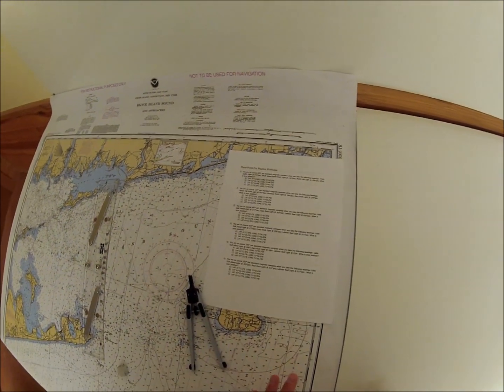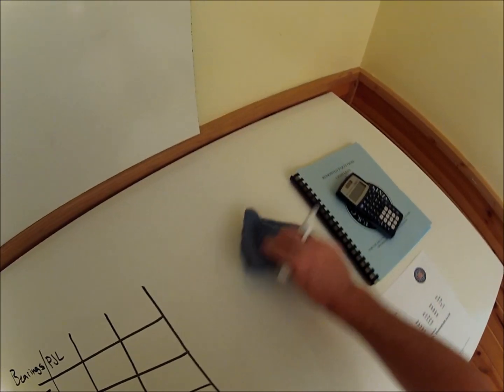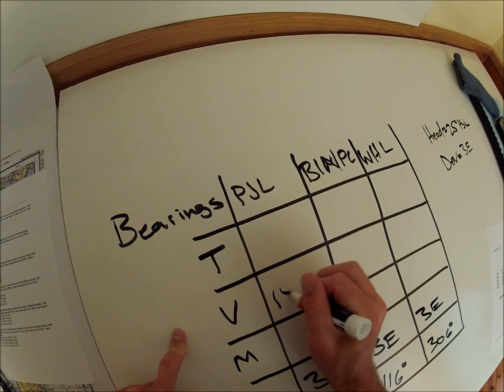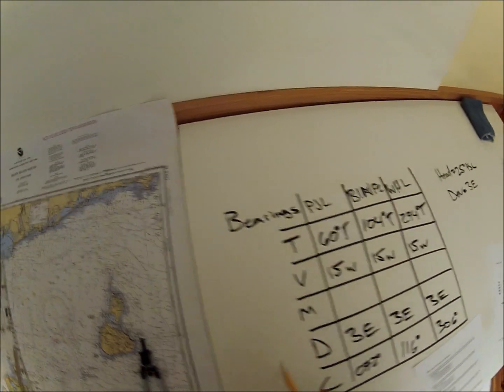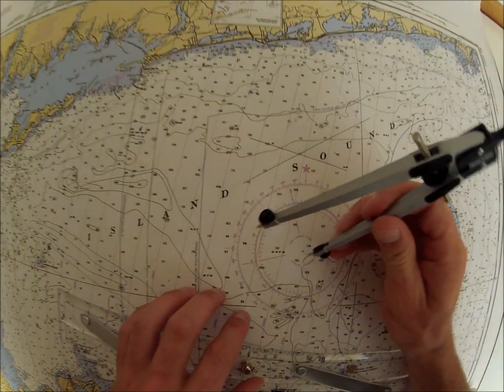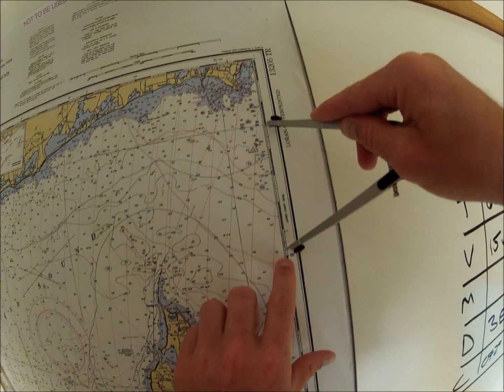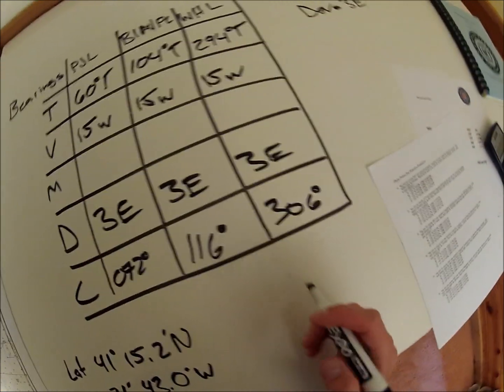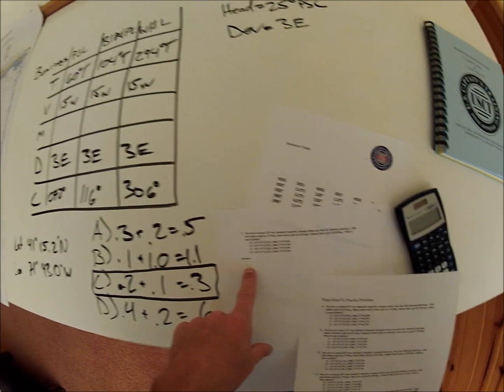three point fix practice problem one